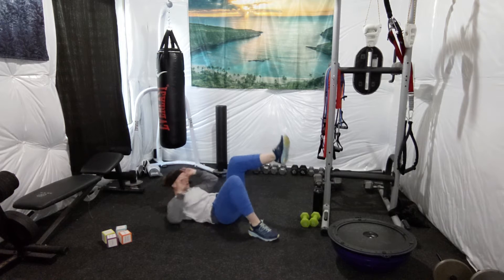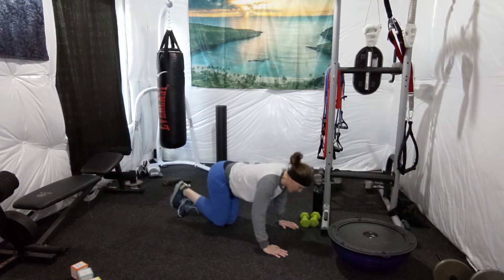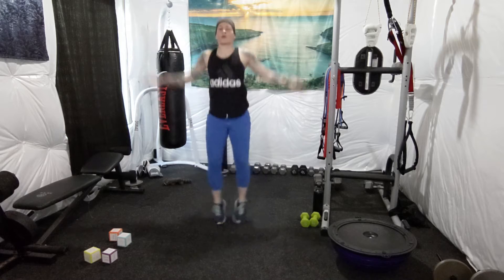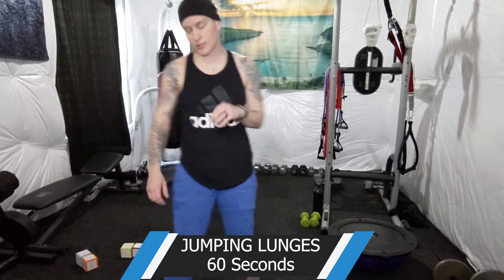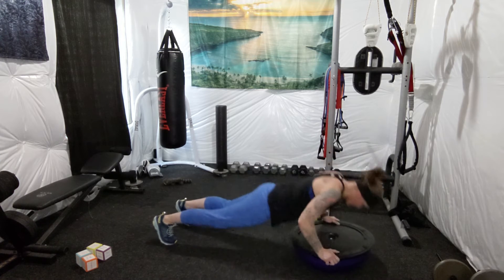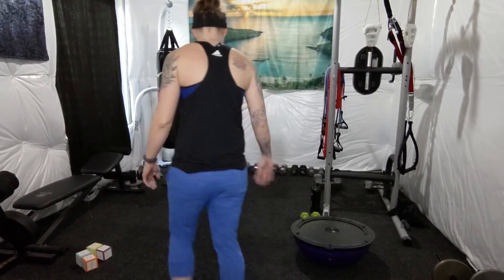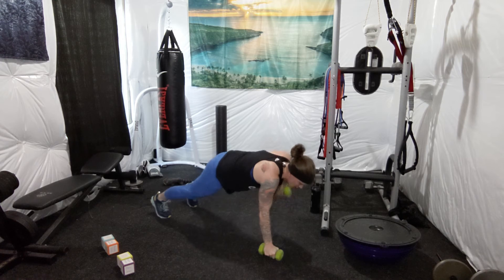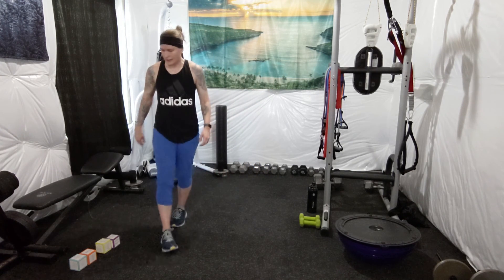HNF - Mystery Dice Workout 01012020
HAPPY NEW YEAR! NOW GET YOUR WORKOUT ON!